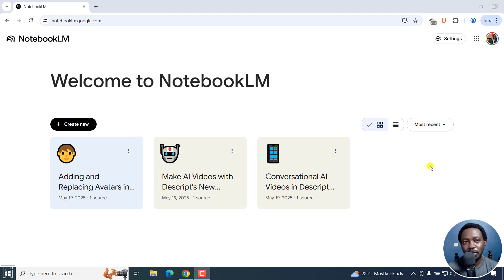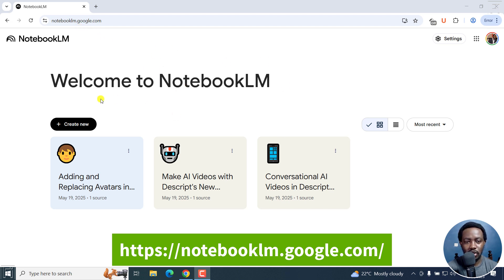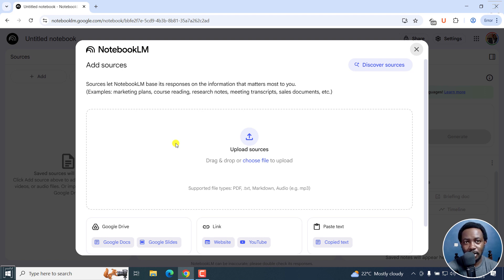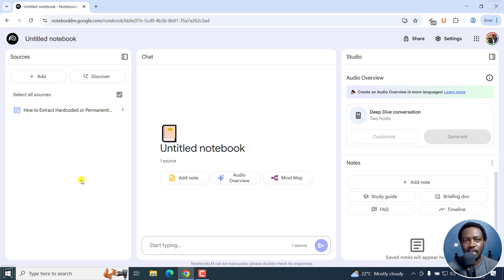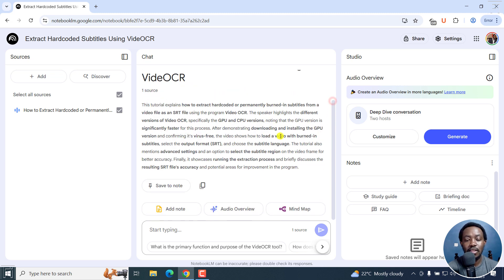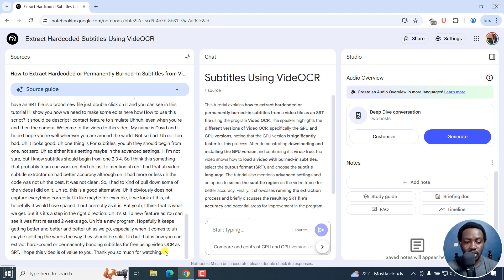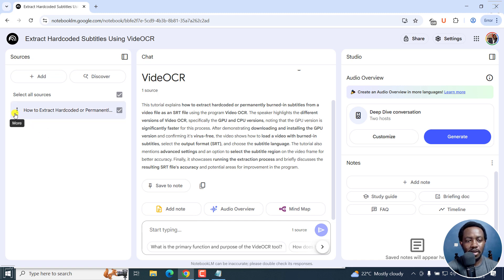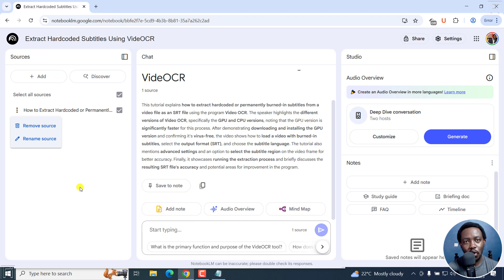How to Use Notebook LM to Automatically Transcribe Audio or Video to Text for Free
In this tutorial, I'll show you How to Use Notebook LM to Automatically Transcribe Audio or Video to Text for Free.

Watch Descript Tutorials.